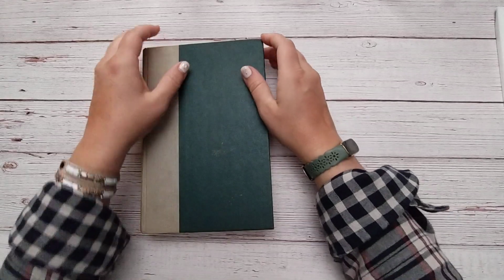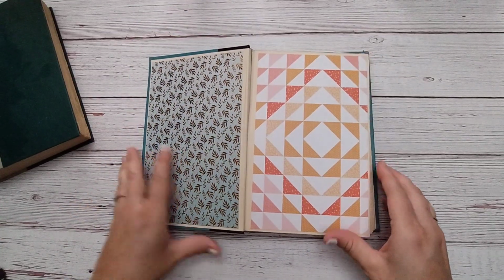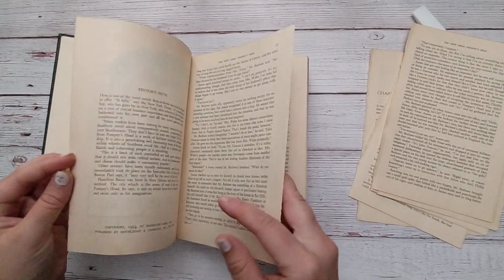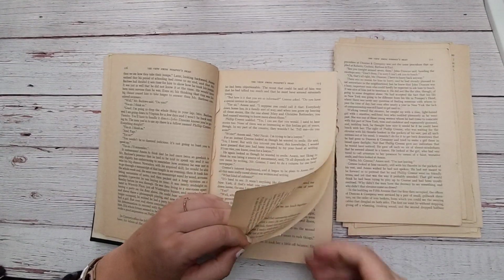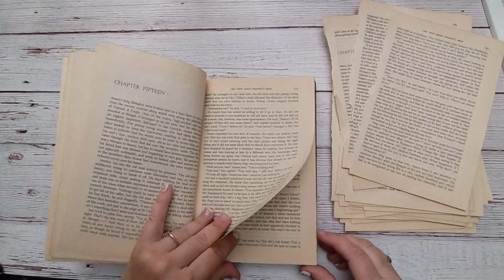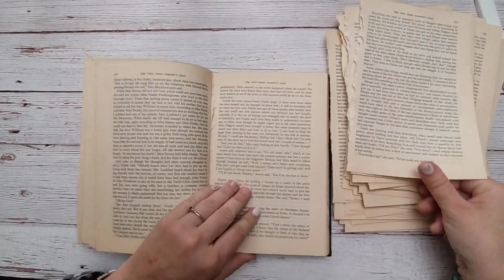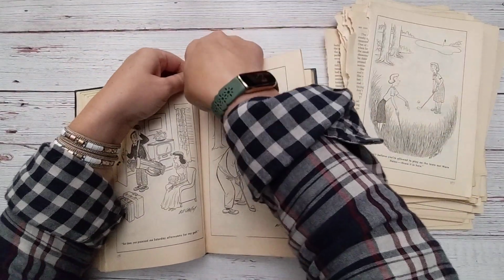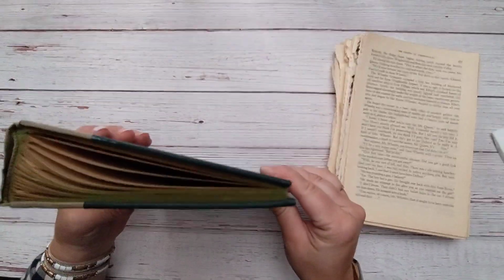how to make an altered book, part 1